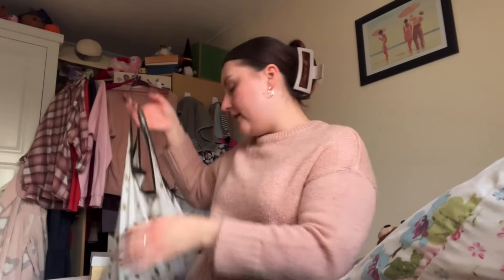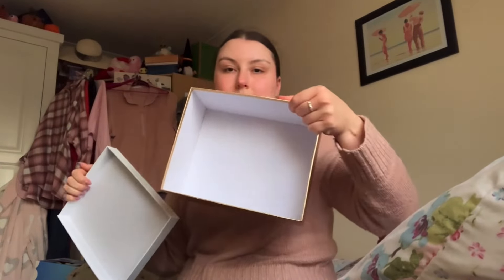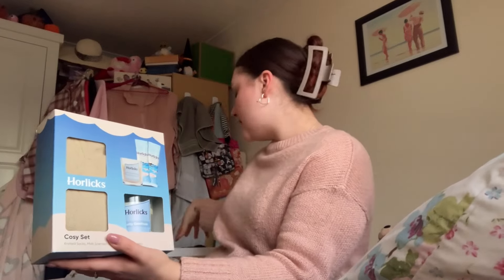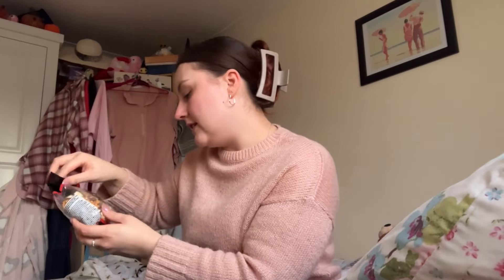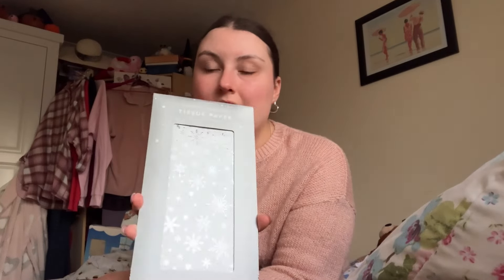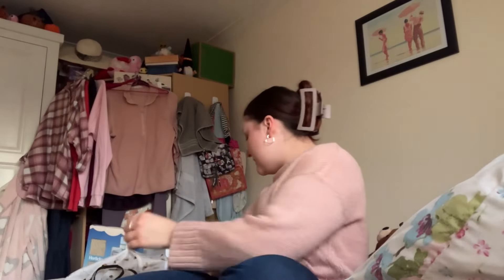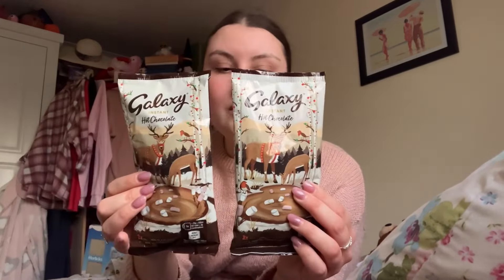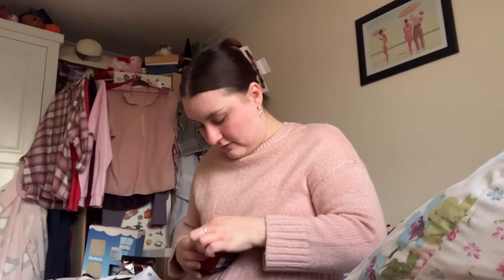Make a Christmas Eve Box With Me ✨✨